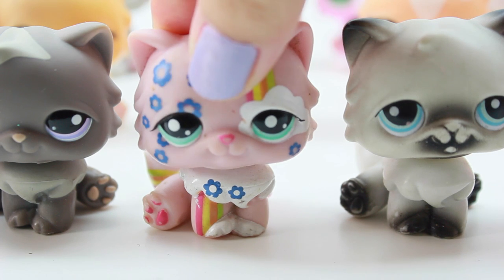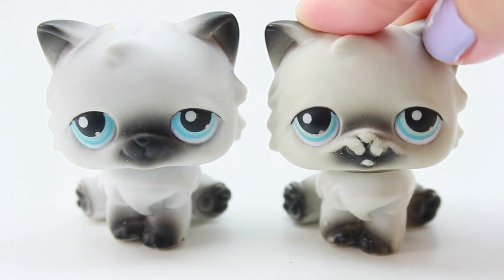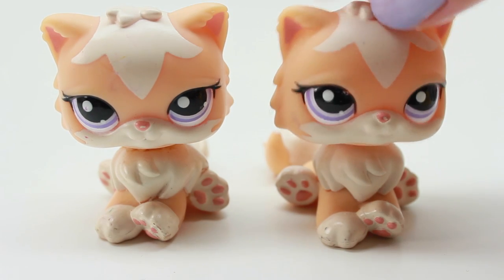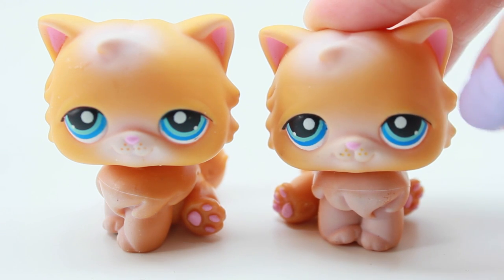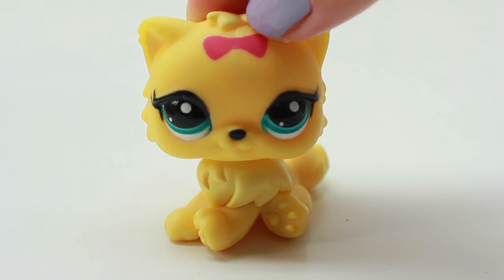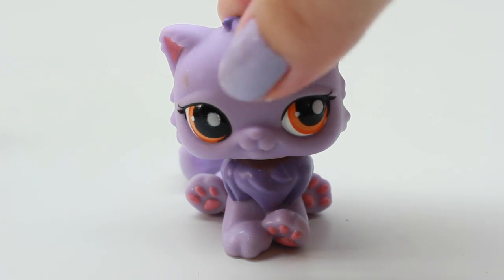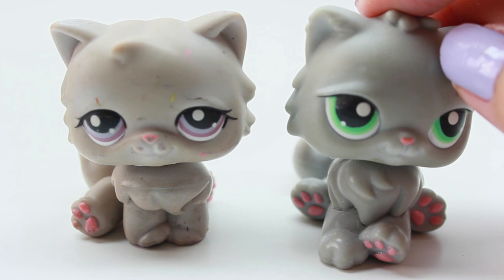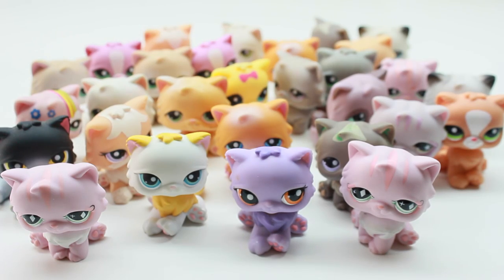LPS - MY PERSIAN CAT COLLECTION!!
Hey guys! Some of you asked me to show you my LPS Collection and it would be difficult to show ALL of it, so I decided to group them up!

Today, I'll be showing my LPS PERSIAN CAT COLLECTION!! Which one was your favorite?

Stay pawesome!

Stay pawesome!